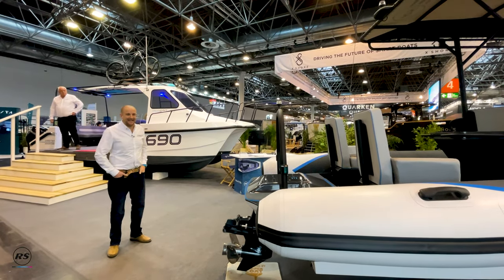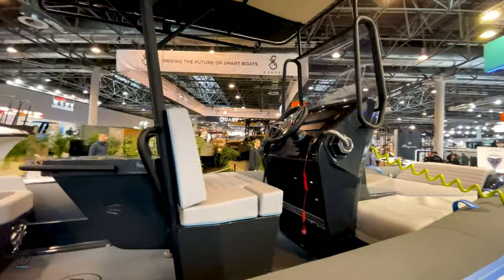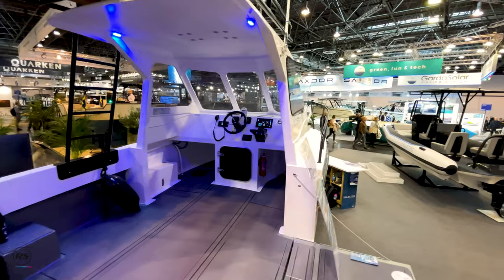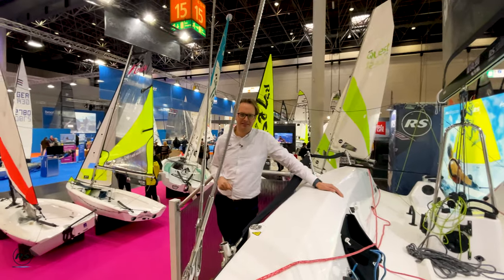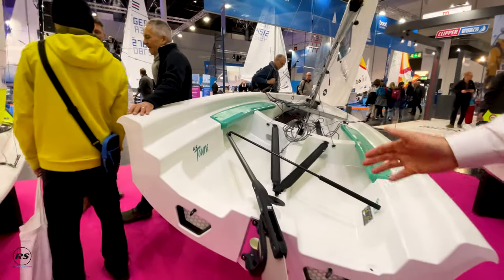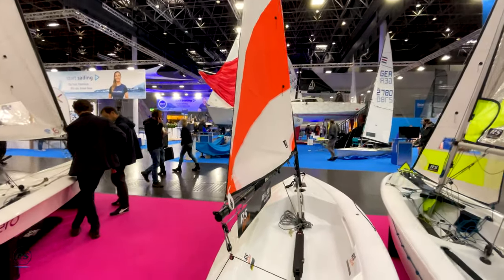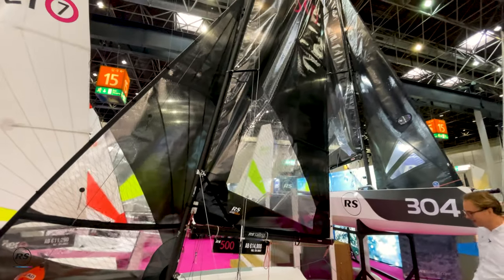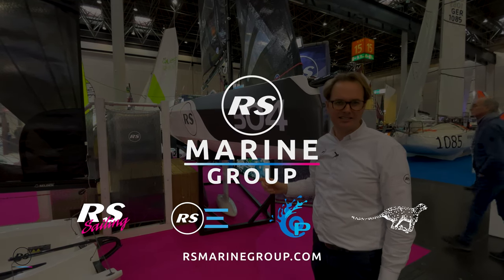Boot Dusseldorf 2023 - Now this is what the RS Marine Group is all about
Now, this is what the RS Marine Group is all about!
After a two-year hiatus of the show, its a testament to the growth of the RS brand over the last few years to arrive at boot Düsseldorf in 2023 with the ever-growing RS Sailing range, the Pulse 63 by RS Electric Boats and the Adventure Cheetah by Cheetah Marine Catamarans!
In 2020, we showcased the Pulse 63 for the first time on the RS Sailing stand, surrounded by the brilliant sailboats that have made the brand what we are today. Skip forward three years, and Cheetah Marine made their show debut alongside RS Electic Boats in hall 4, whilst RS Sailing have the brand new RS Toura and RS Feva Mk2 resting proudly at the front of our stand.
It's been a big couple of years, but the team at RS Marine Group are more determined than ever to get more people involved in our amazing sport and enjoying time on the water. Enjoy the video below as RS Marine Group Commercial CEO Jon Partridge and RS Sailing Sales Director Michiel Geerling show you around the two stands.